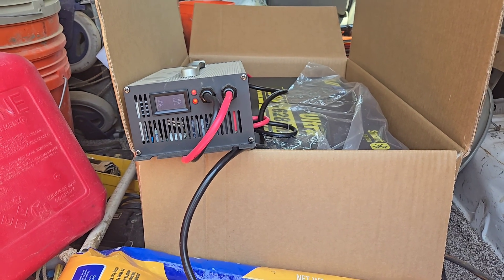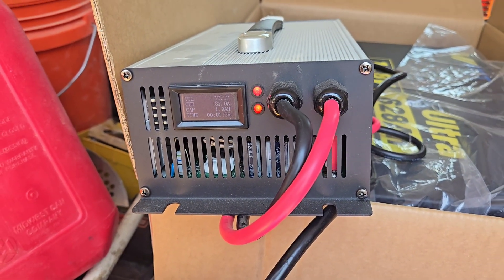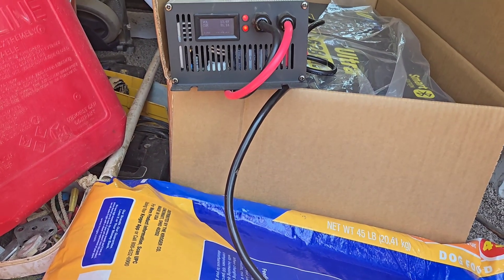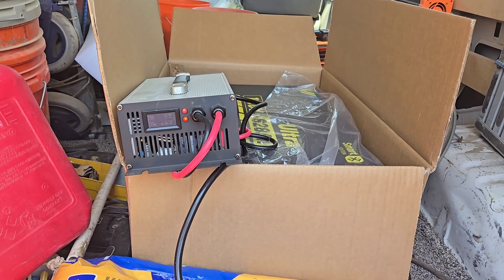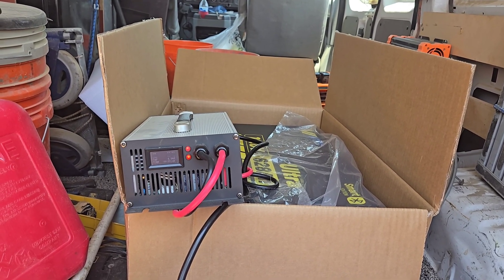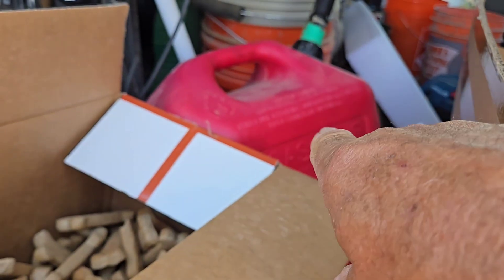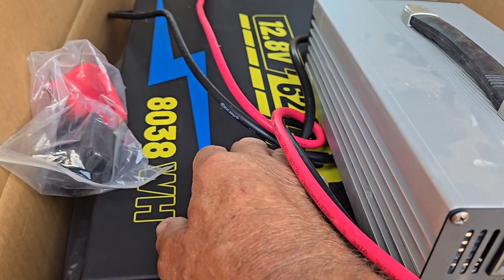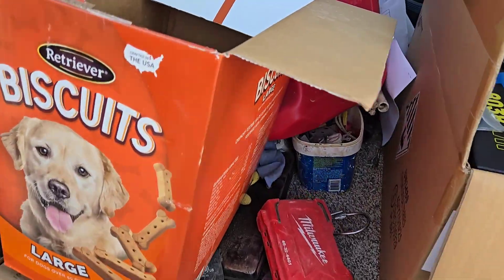I Take That Back! & Big Battery! July 15, 2025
Picked up the 628ah monster battery today, got it more than 70% charged.